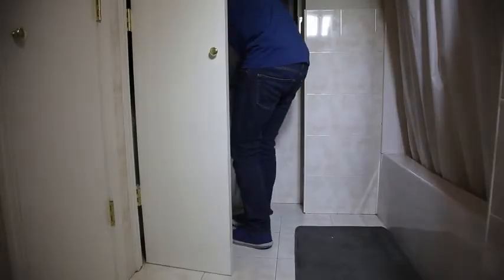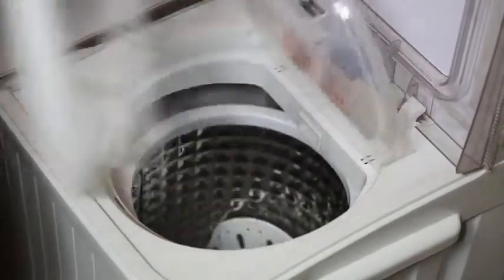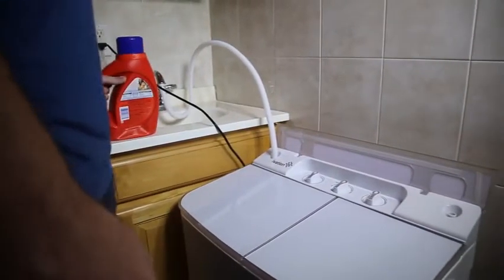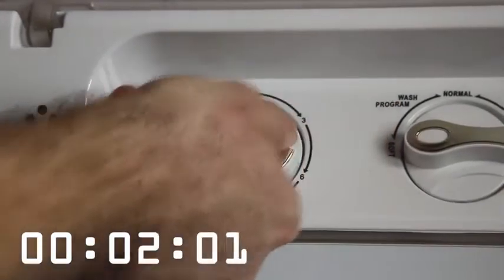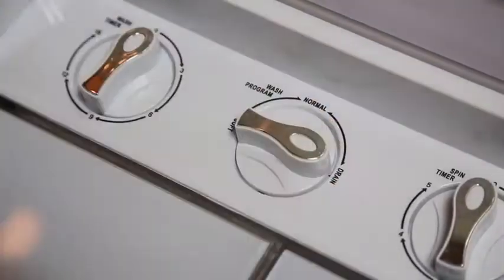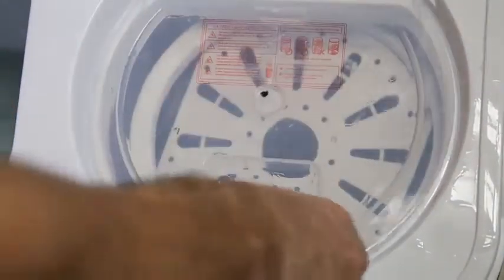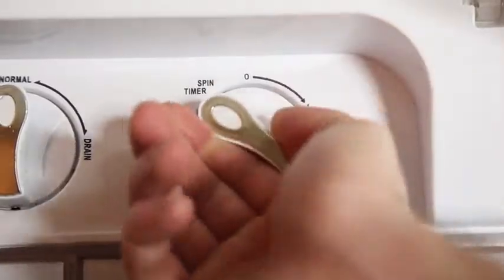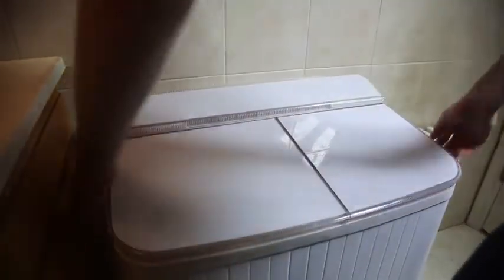Best Washing Machine 2020 | Best Top Load Washing Machine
👉Try Amazon Home Services
👉Try Prime Discounted Monthly Offering
👉Try Twitch Prime
👉Kindle Unlimited Membership Plans
👉Give the Gift of Amazon Prime
👉Create an Amazon Wedding Registry
👉Try Audible and Get Two Free Audiobooks

Best Washing Machine review  2020
★ Powerful Performance - The portable washer machine features a 1300RPM powerful motor with a max frequency of 60Hz, rotary controls for wash timer Best Washing Machine 2020 and a water efficient design. Washer: 8 lbs., Spin Cycle: 5 lbs. Watch your clothes get clean with a translucent tub container window.
★ Best Washing Machine 2020 Time/Space-Saving - Washer control timer runs for up to 15 minutes while the spin cycle timer runs for up to 5 minutes each load. Feel free to choose any time to wash. Best Washing Machine  Easy to move and transport to anywhere, lightweight and space-saving design allows Best Washing Machine  easily fit in a bathroom or closet, ideal for camping trips, dormitories, or anywhere with limited space.
★ Considerable design & Energy saving - Plastic body ensures this machine will never be rust eaten. Always quiet, neat and clean. Small size with low power consumption can save much energy.
★ Simplest yet most effective - Best Washing Machine  Put the clothes in - fill with water - set time - hit start button - Go and sip your coffee - Take it out. Simply enjoy clean laundry and fragrance of laundry detergent! Wait... Did I mention our washer, that with large wave pulsates and new water flow, will not only produced less twisting of the clothing but also better cleaning and washing effect ? Features a drainage tube which allows you to easily drain out dirty water.